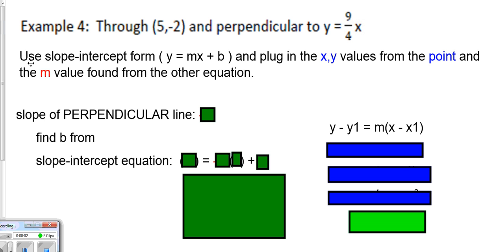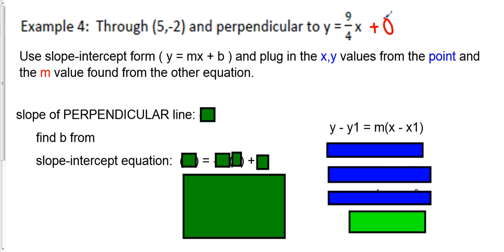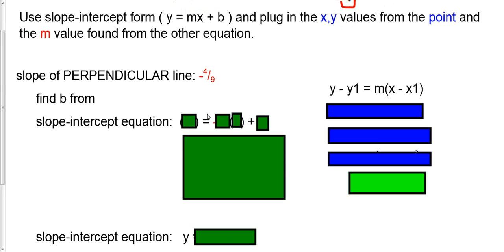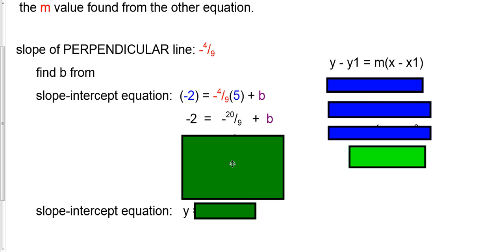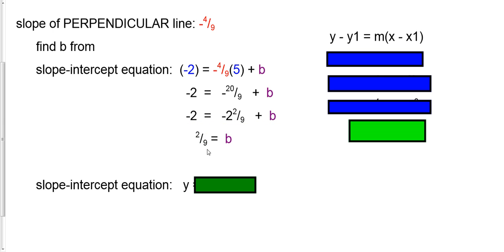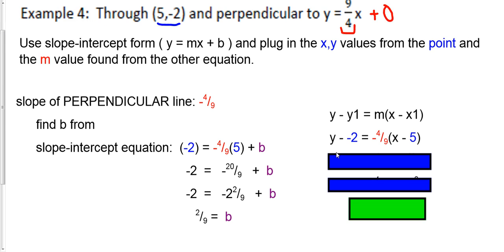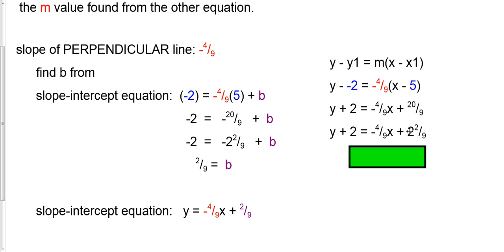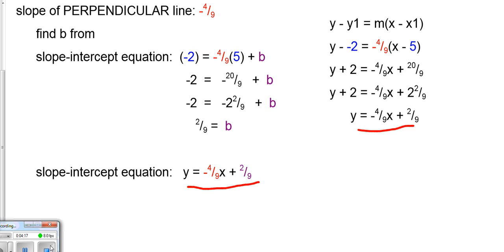1 6 ex4